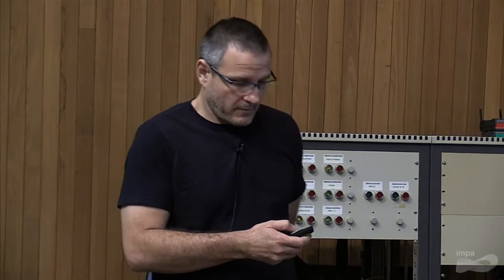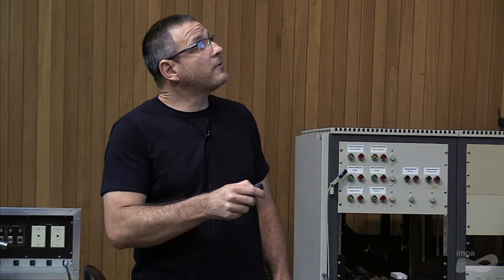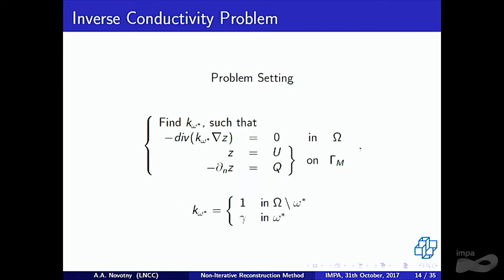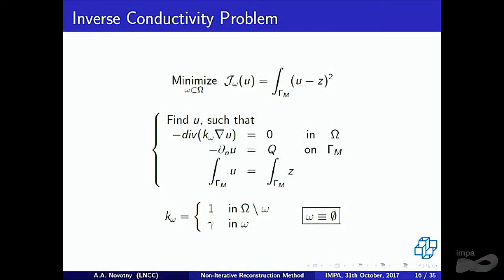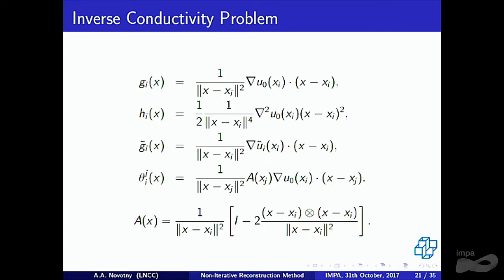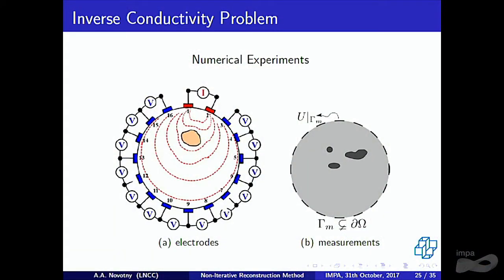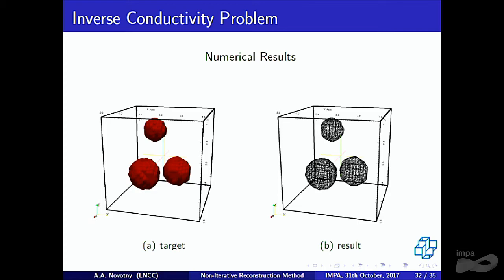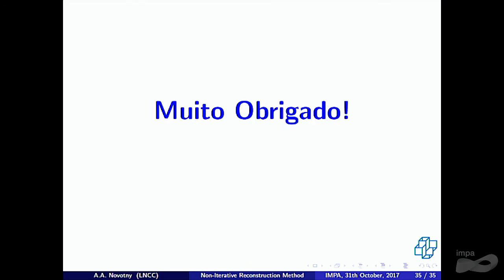New Trends in Parameter Identification for Mathematical Model - Andre Novotny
Andre Novotny
(LNCC, Petropolis)